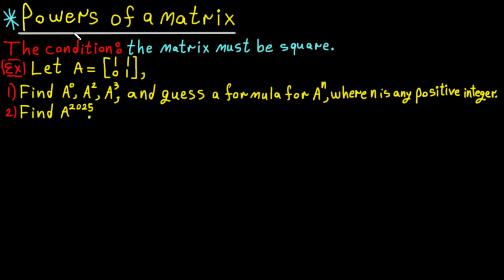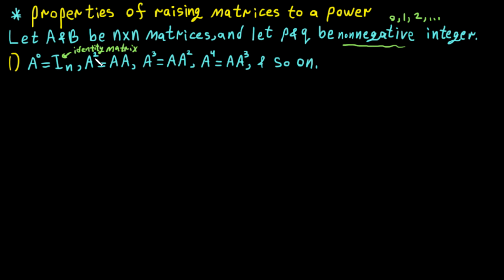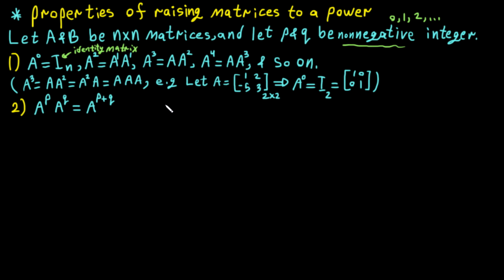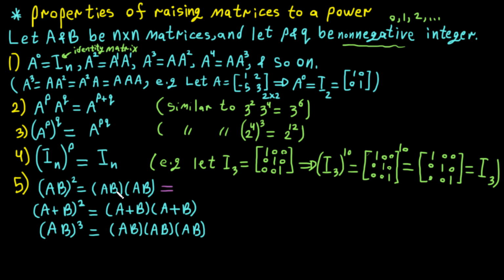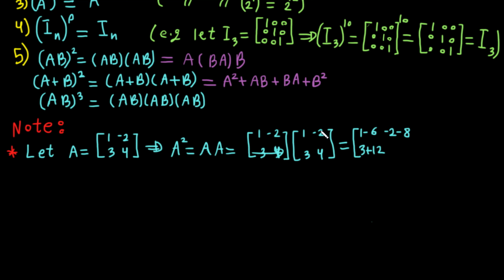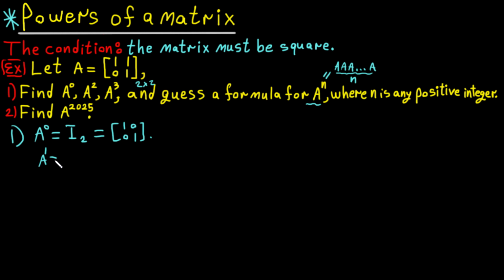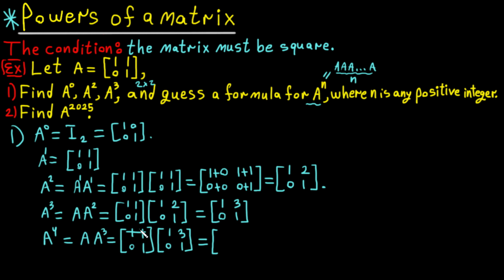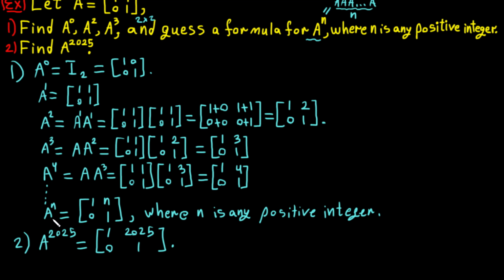Powers of a matrix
❖ In the lesson, we have explained the Powers of a matrix.

❖ The power A^n of a matrix A for n a nonnegative integer n is defined as the matrix product of n copies of A,
where A is a square matrix (for example the size of A can be 2x2, 3x3, and so on).

A^0  is defined to be the identity matrix of the same size,
where A^0=I_n  ( I_n is nxn an identity matrix with the same size as A).

❖ The number of rows and columns that a matrix has is called its size, its order, or its dimension.

0:00   ❖ Introduction
2:17   Rules of powers of a matrix
13:25   Note
18:25   Solve 1
25:28   Solve 2